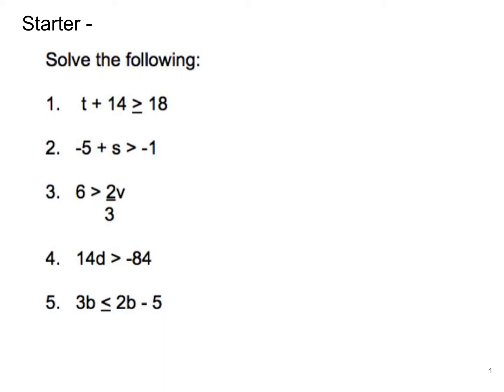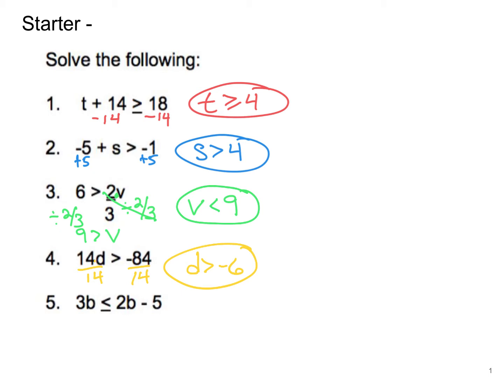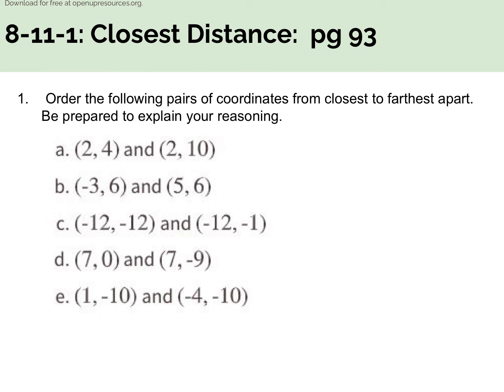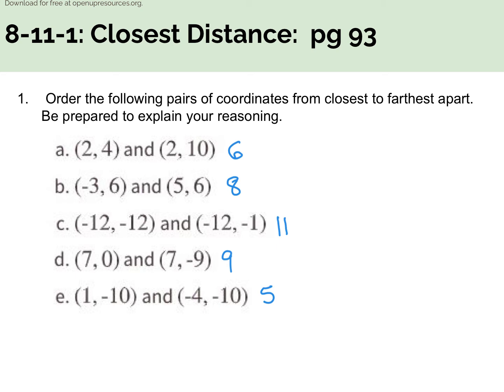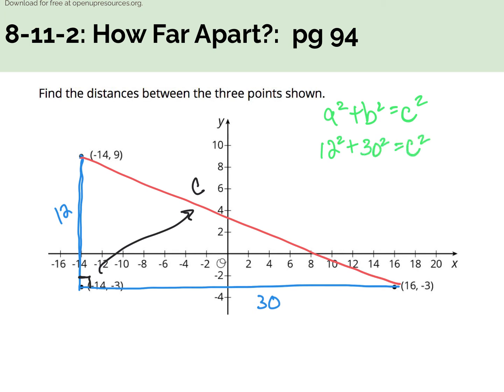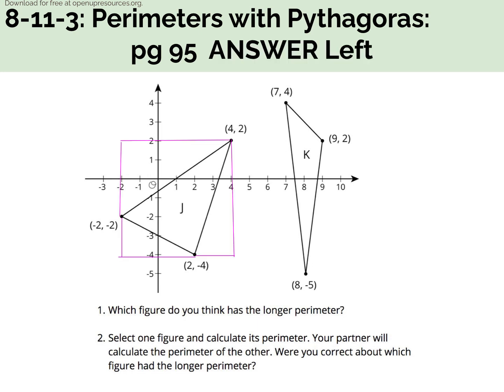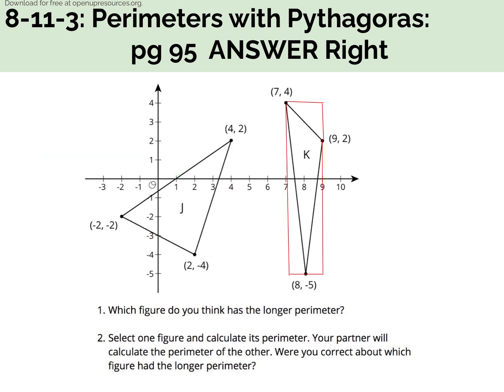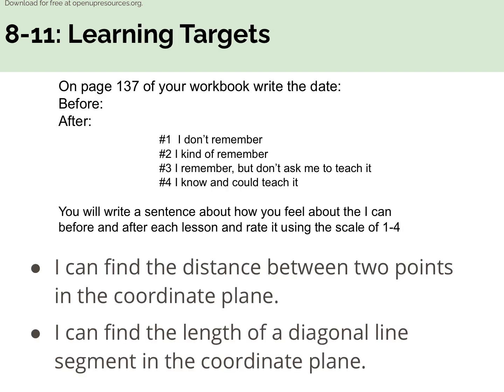Unit 8 Lesson 11